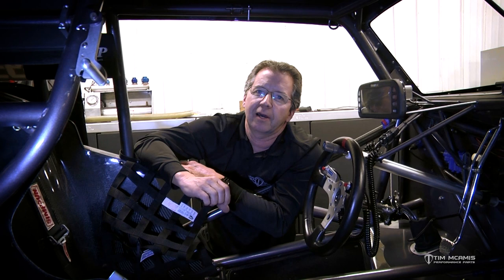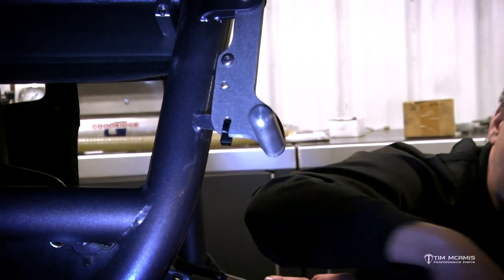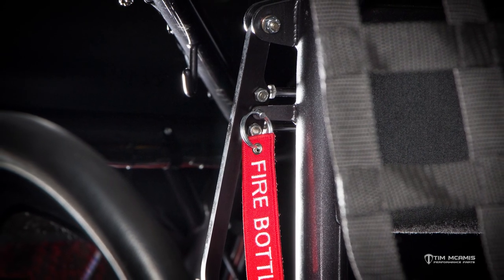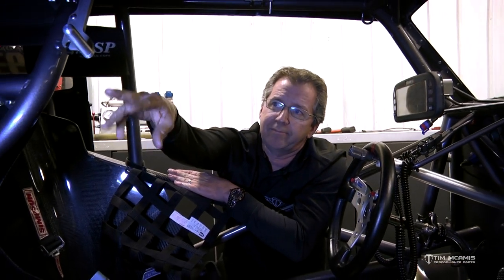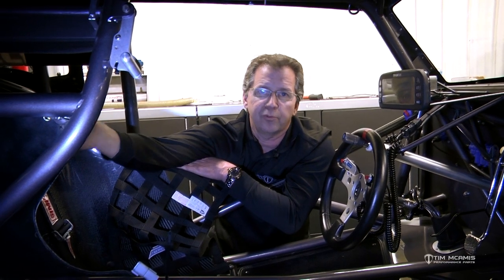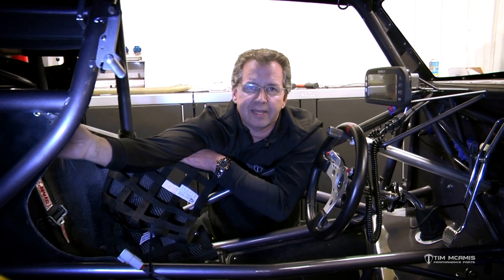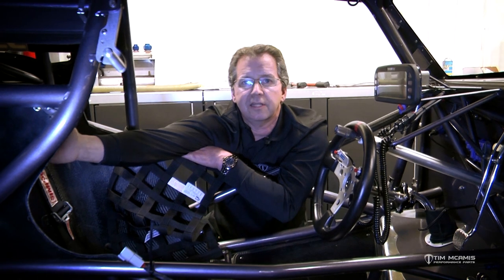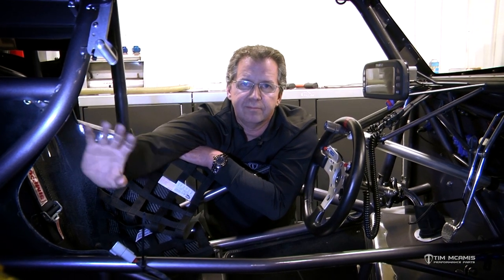Fire Safety Rant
Don't make this mistake going into the race season.